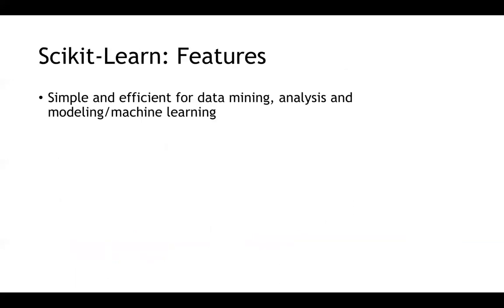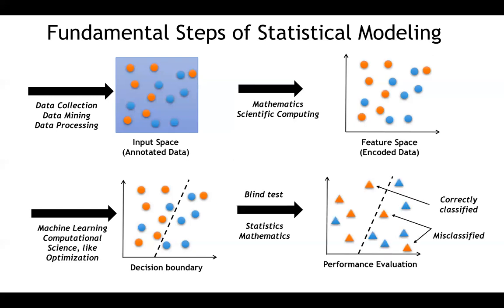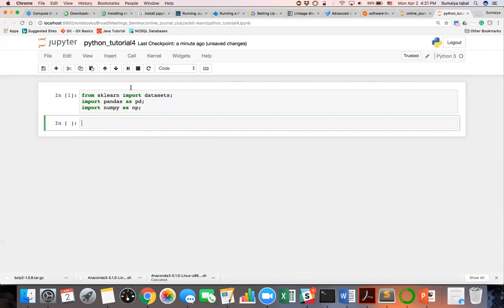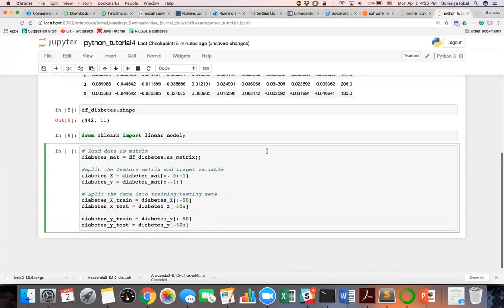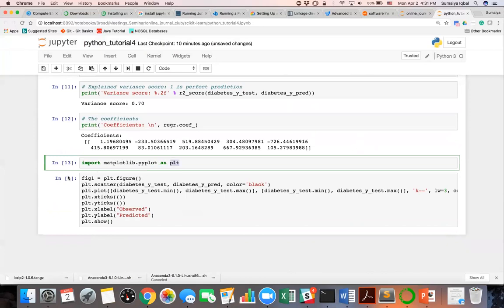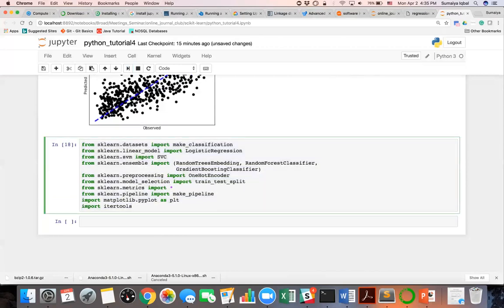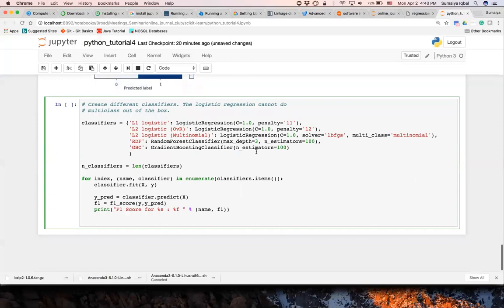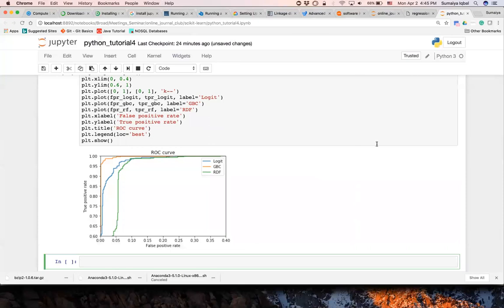Python coding tutorial 4 - Scikit-learn: A machine learning library for python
Sumaiya Iqbal, Broad Institute of MIT and Harvard & MGH presents our 4th Python coding tutorials: Introduction to scikit-learn: A machine learning library for python